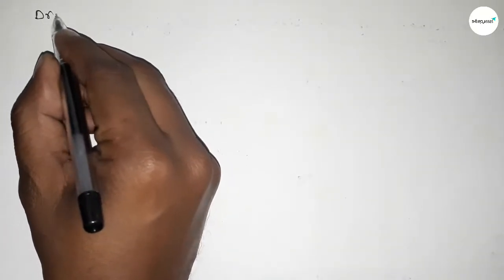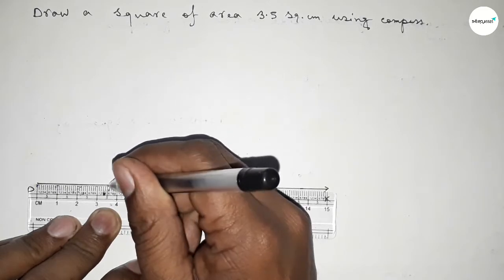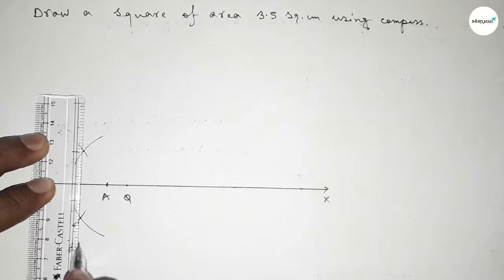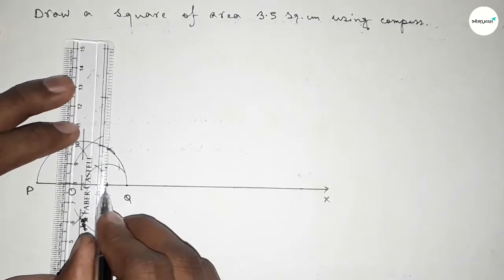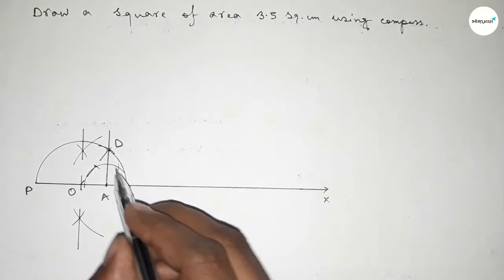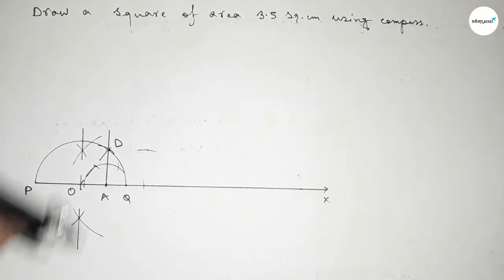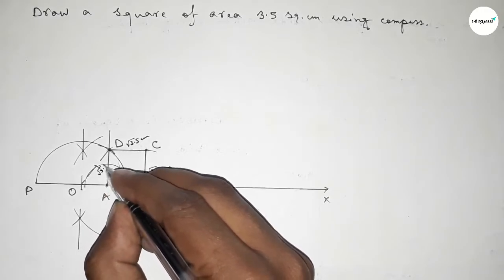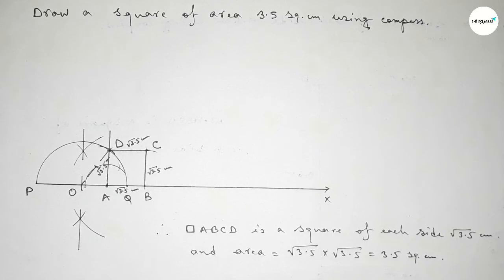How to construct a square of each side √3.5 cm. construct a square of area 3.5 sq.cm.shsirclasses.